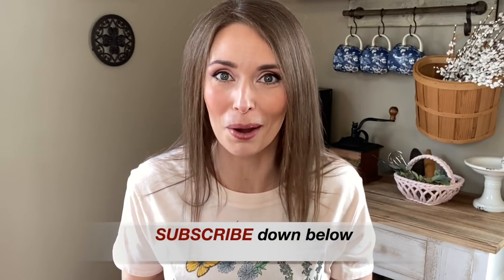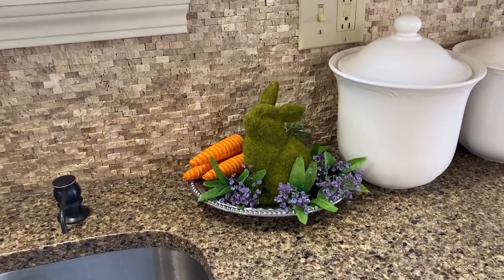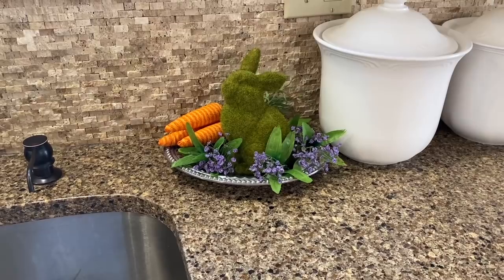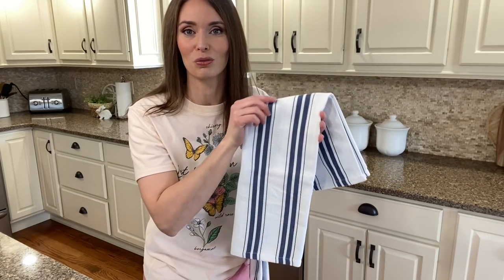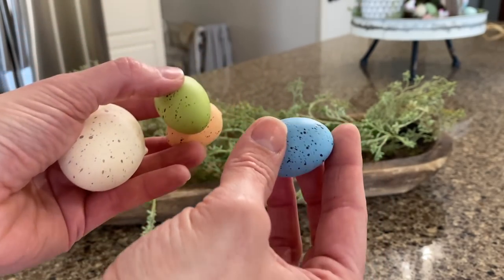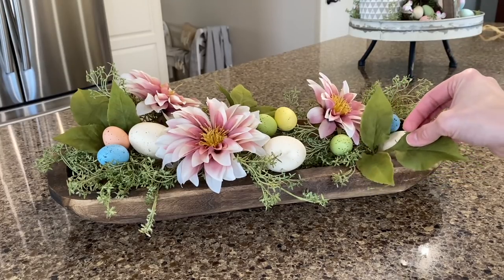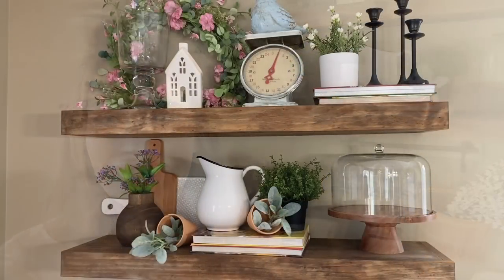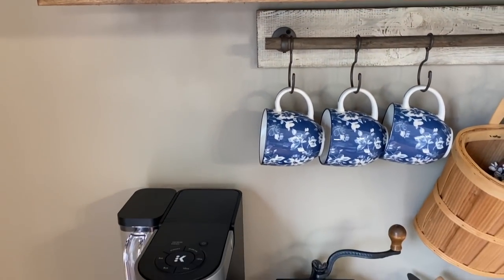SPRING & EASTER KITCHEN DECOR IDEAS | EASTER TABLESCAPE | DECORATE WITH ME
Hi friends!!! Join me today as I decorate our kitchen for Spring and Easter. I'll be sharing a fun Easter table scape that I hope you'll enjoy! You're sure to find tons of decor ideas in today's Spring and Easter decorate with me!!!
Also let me know what was your favorite part in today's video. Have a blessed day, friends!! xo ~Amy

Items Mention In Todays Video::
Faux Mini Plants
White Tiered Tray (similar, rated better)
Wooden spoons
Buffalo Pink/White Placemats
Blue striped Tea Towels (set of 4)
Cutting board
Salt and Pepper Shakers

Here you will find cleaning motivation🧼, decorating ideas 💐,  DIY's✂️, home projects🧰 and lifestyle content.🏠
A little about me. I'm most importantly a Christ follower✝️ I am a wife to my best friend, Scott for 21 years👩‍❤️‍💋‍👨 I’m a mama of two teenagers, Caleb and Alaina💙💜 Plus a dog mommy to two Shiba Inus, Moko and Nyla🐕🐕‍🦺 I hope you enjoy my channel enough to stick around and subscribe if you like what you've seen!!!
Grab a cup of coffee☕️, sit and relax!! Make sure to say HI.🙋🏻‍♀️ and let me know where your watching from!!!🗺️ I'd love to get to know you and soon become friends.🥰
Have blessed day☀️🙏🏼
~Amy